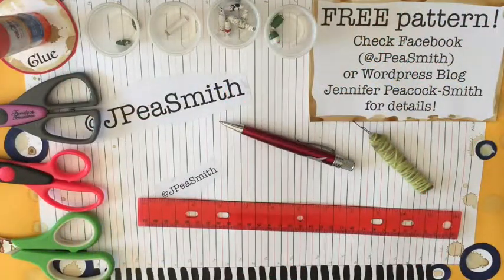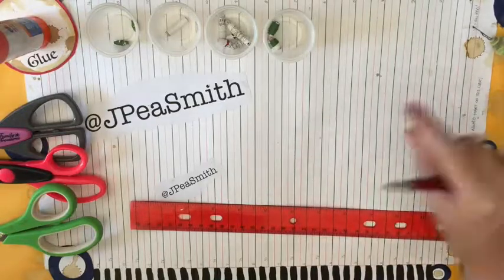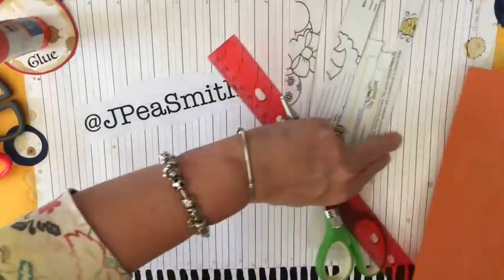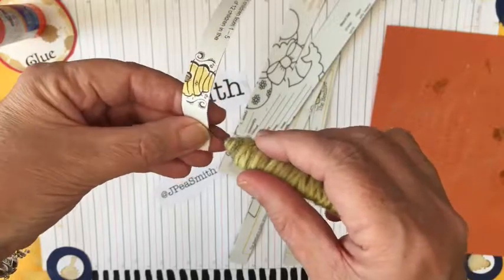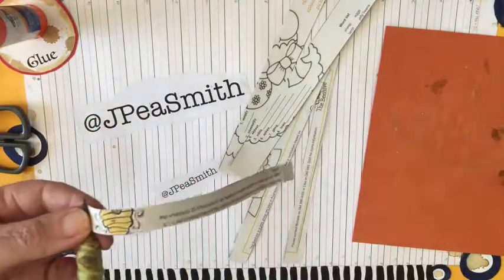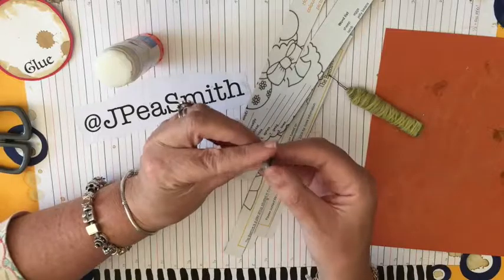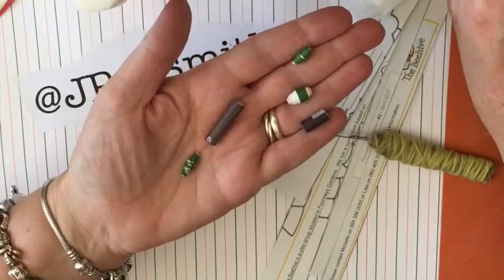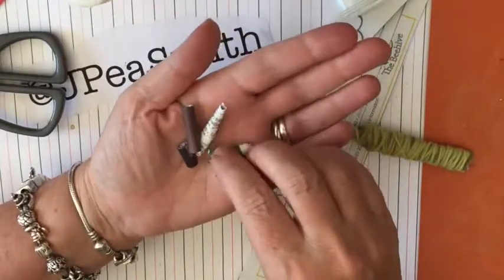Beads 002 How to Make Paper Beads!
To qualify for the giveaways and to receive “no spam” monthly newsletters with free patterns, artwork and more, sign on here:

For the free patterns you need to belong to the Facebook Group (as the patterns are in the files):

For Amazon, Goodreads and other places I hang out, just look up Jennifer Peacock-Smith.